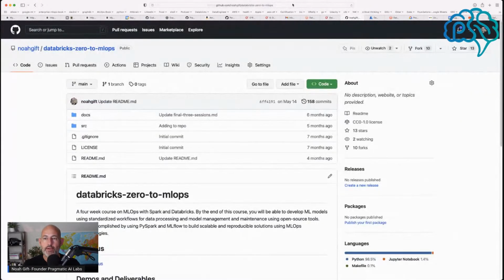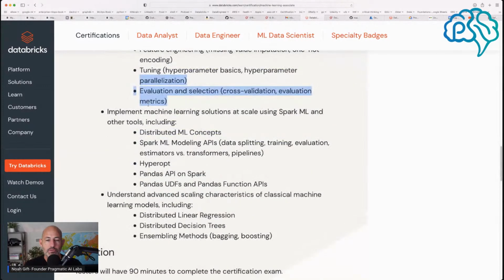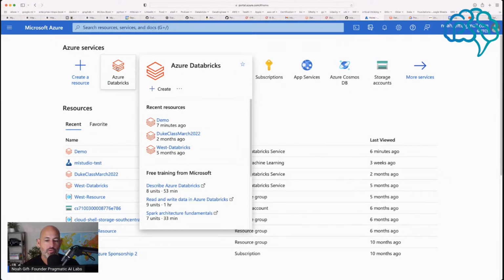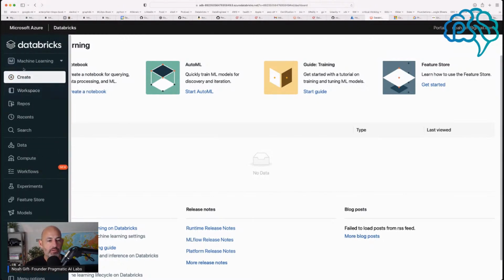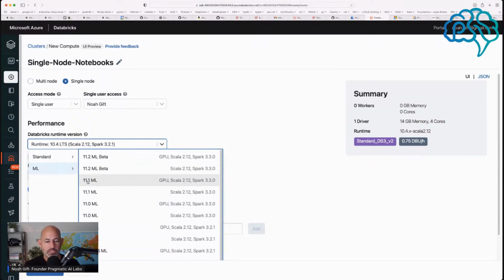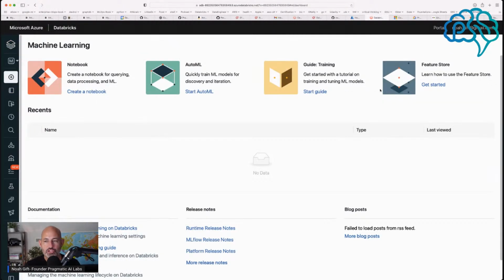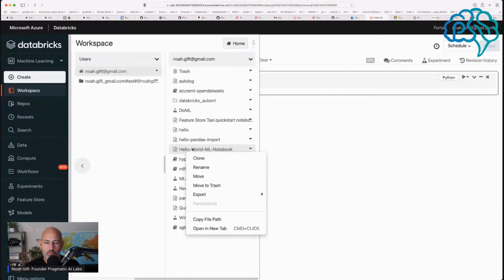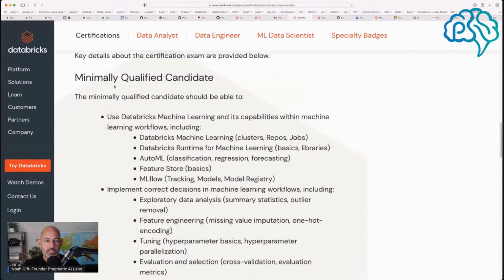Assimilate-Databricks Certified Machine Learning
A weekly session that dives into learning the material to pass the Databricks Machine Learning certification: